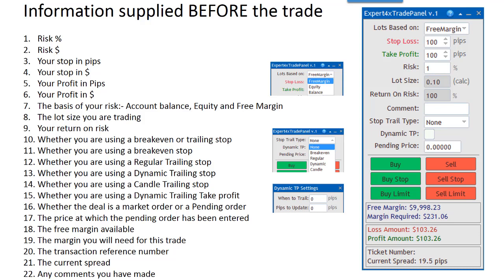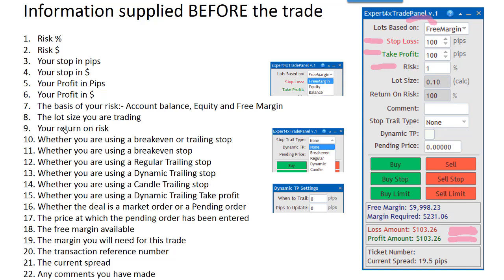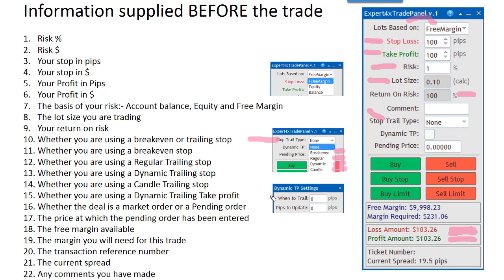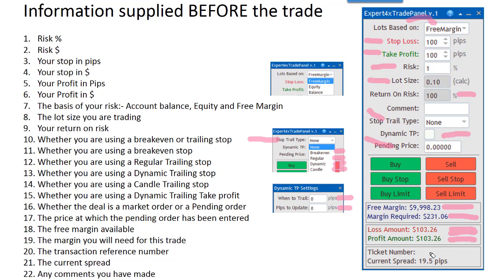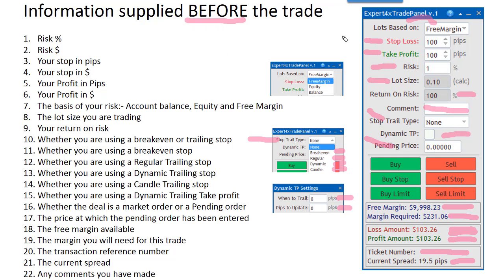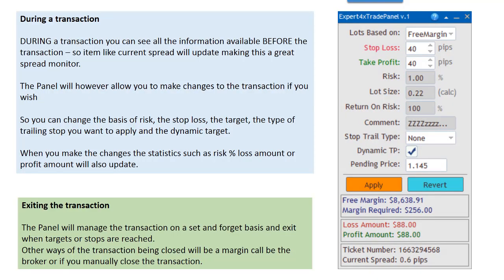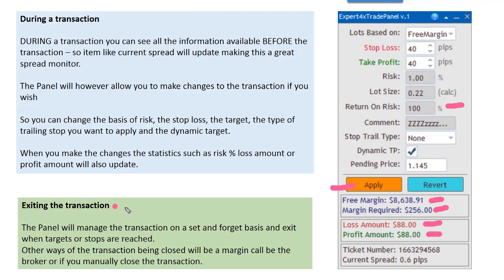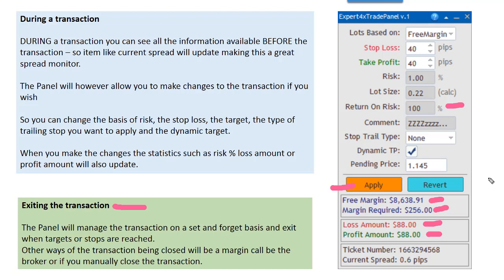The Ultimate MT4 Forex Trade Panel for serious Forex traders. What do you think about it?